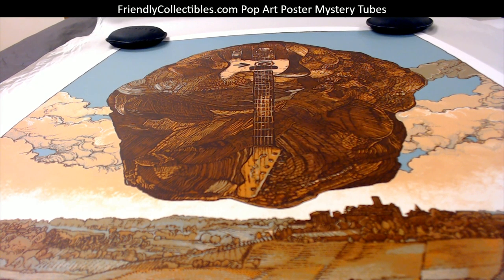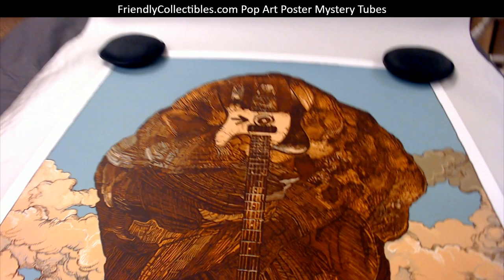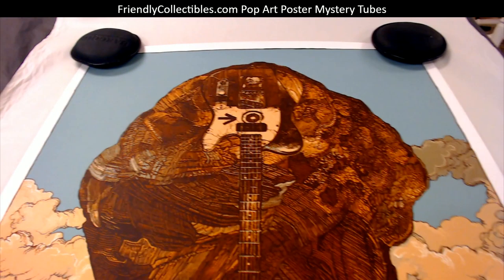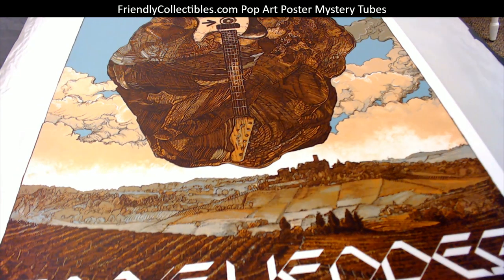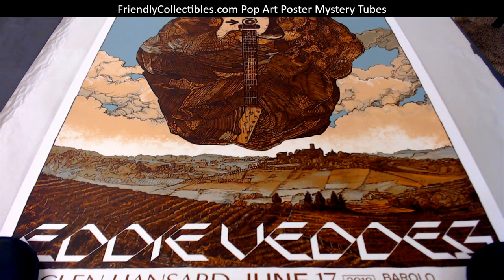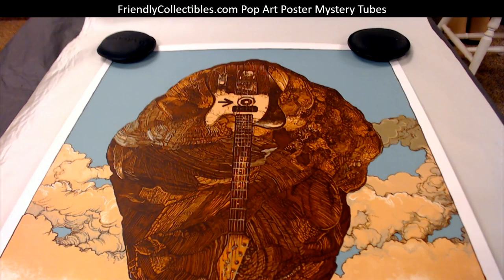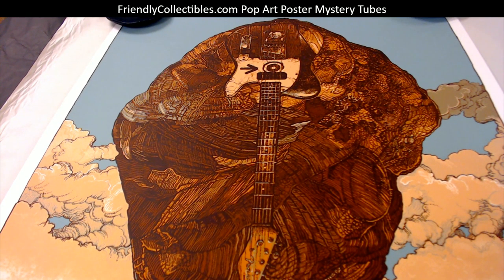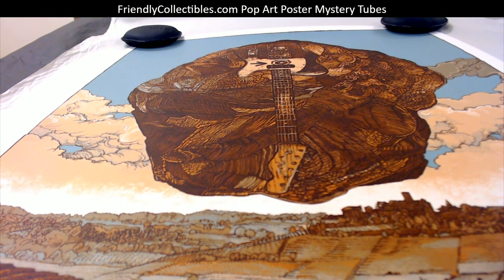Eddie Vedder Barolo Show Edition Poster 2019